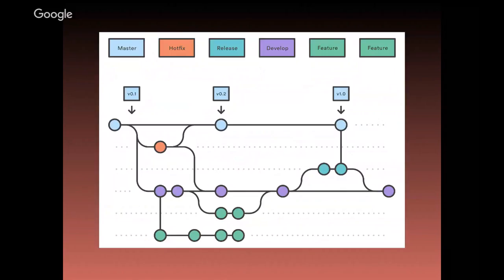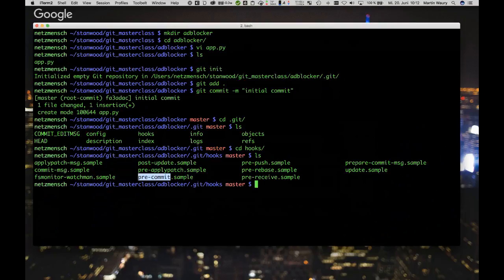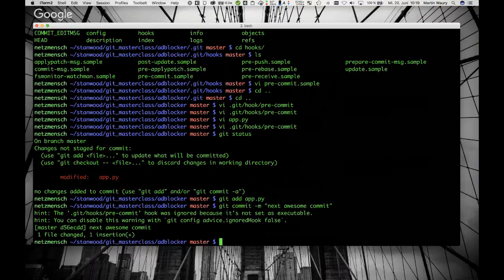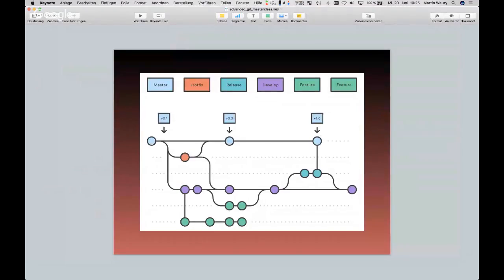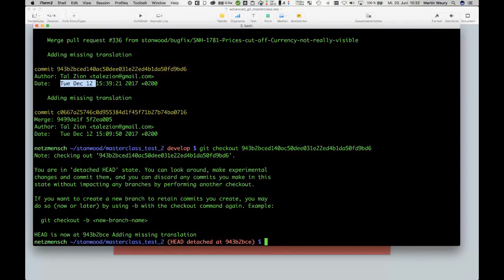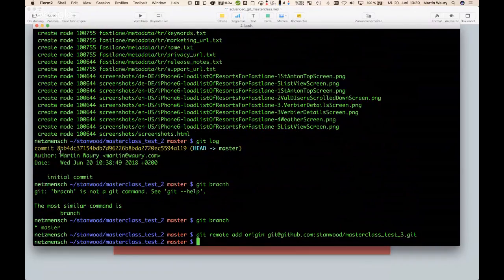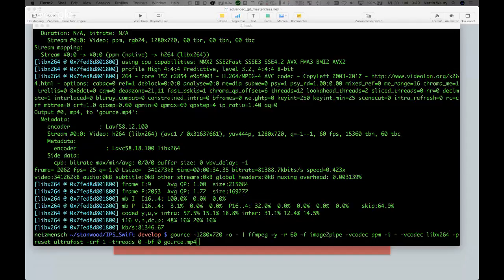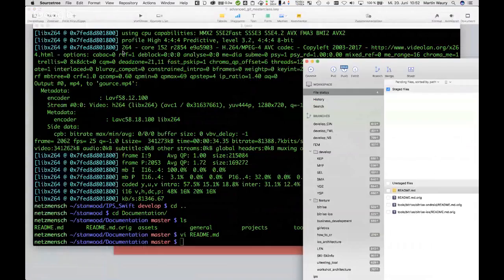Stanwood Masterclass - git part 2